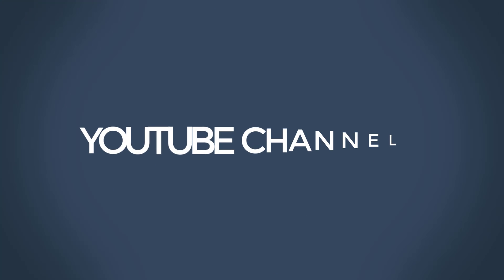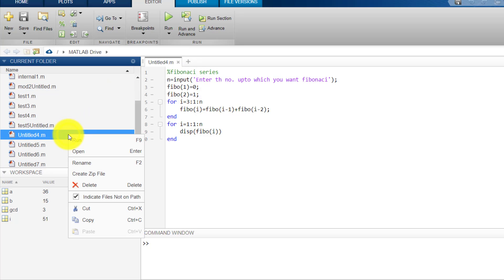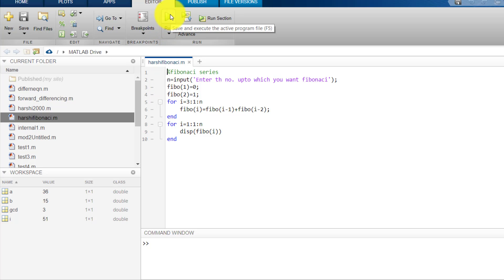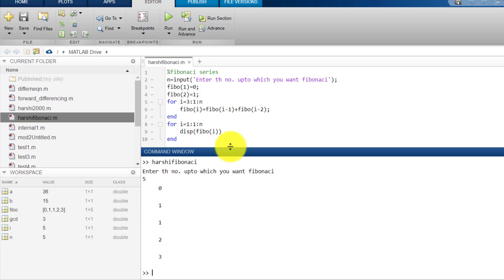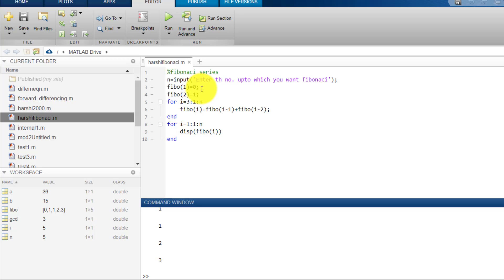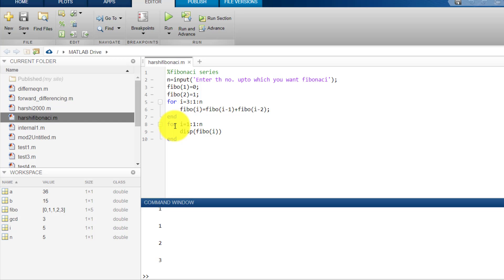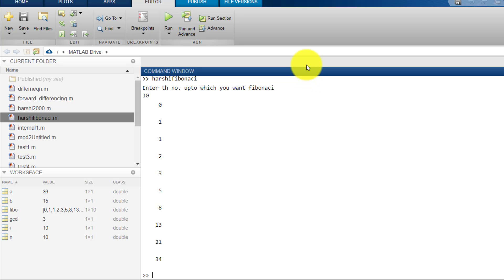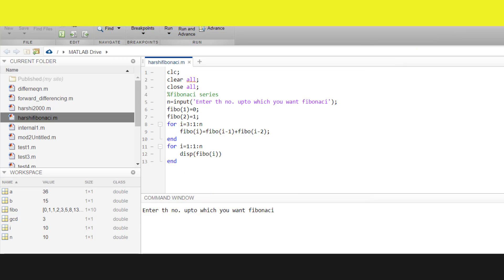MATLAB- Fibonacci SERIES.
IN THIS VIDEO WE WILL SEE HOW CAN STUDENTS USE MATLAB  PROGRAMMING  TO FIND FIBONACCI SERIES UP TO N NUMBER OF TERMS.

IF USEFUL PLEASE LIKE TO SHOW SUPPORT.